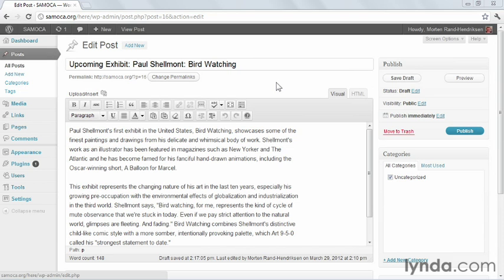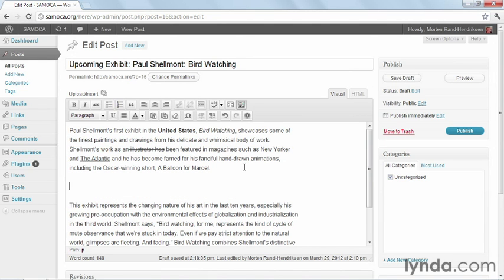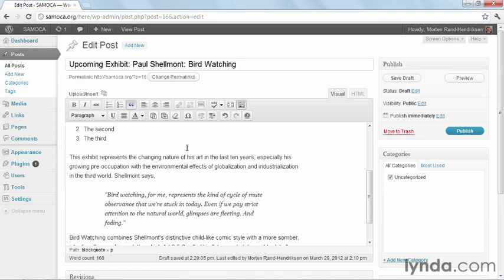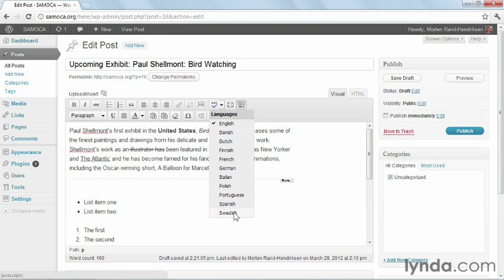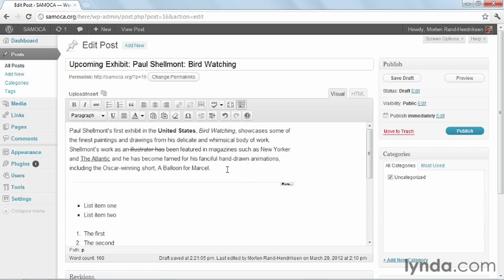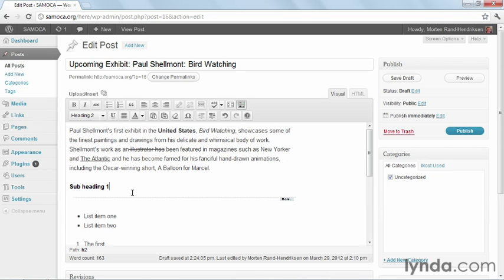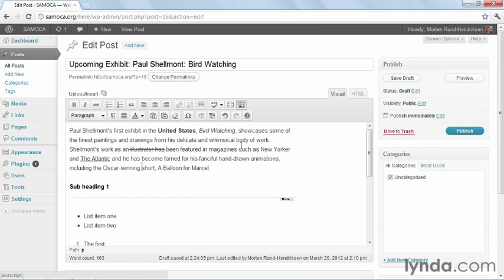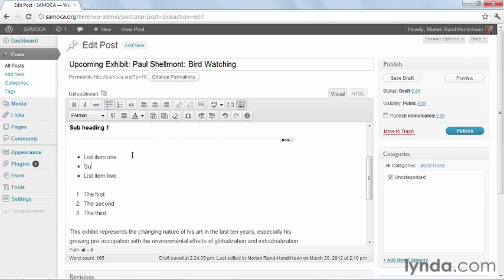WordPress Essentails 0503 Formatting to a content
Wordpress Essentials 0503 How to formatting to a content